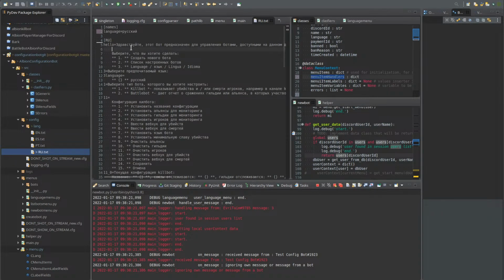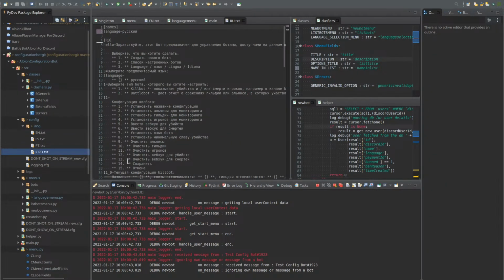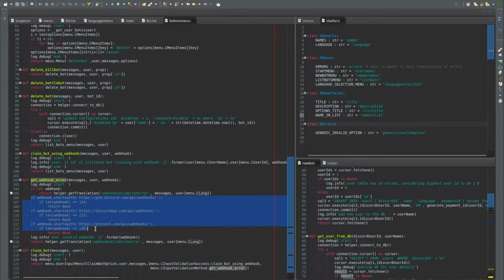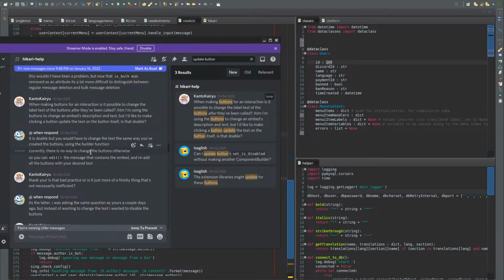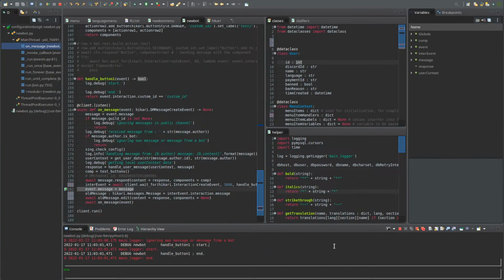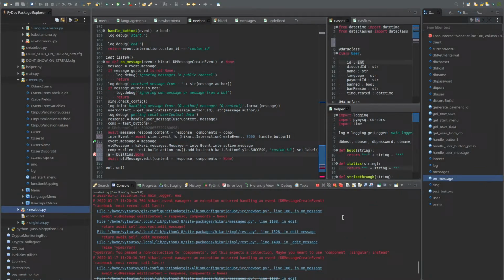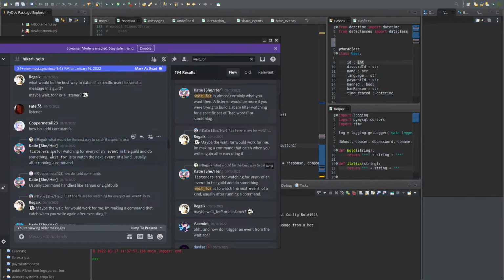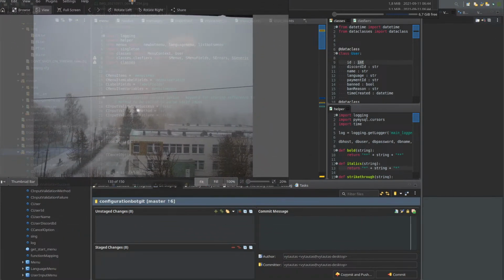Coding stream #14 (re)implementing language selection 'menu' part 2 (python)